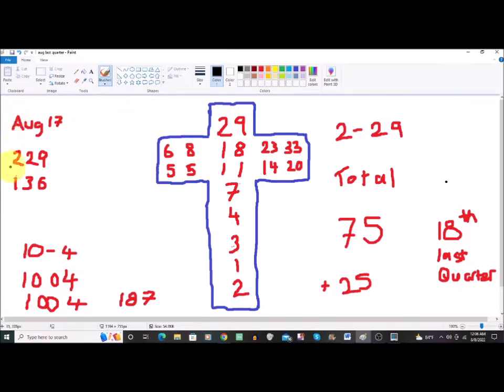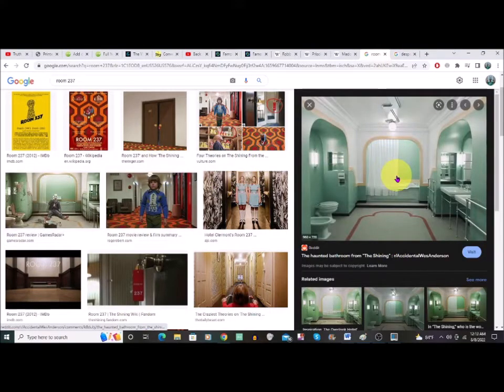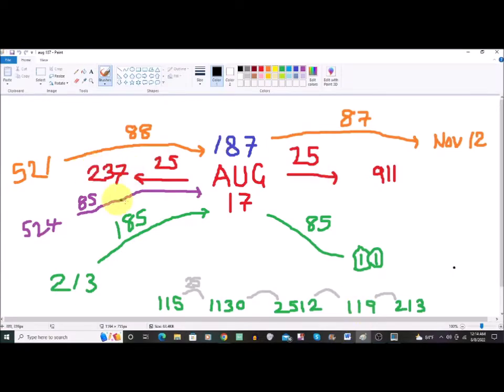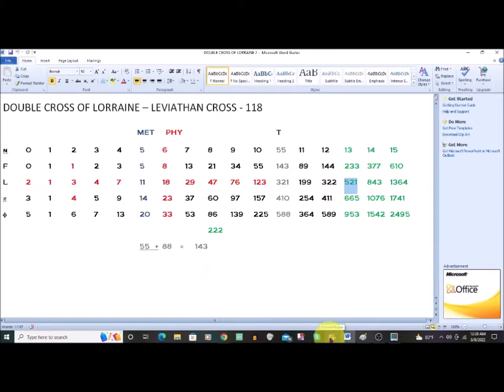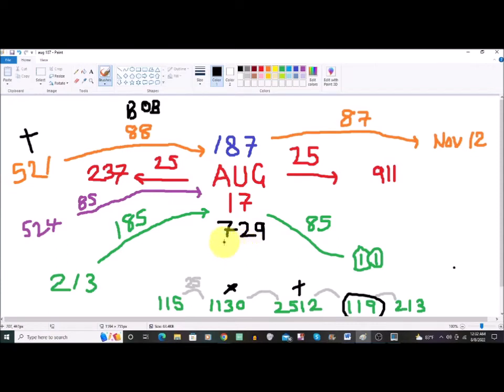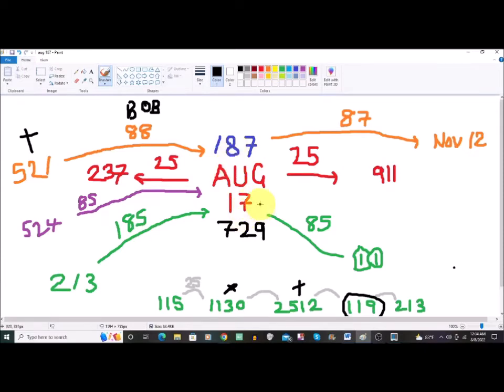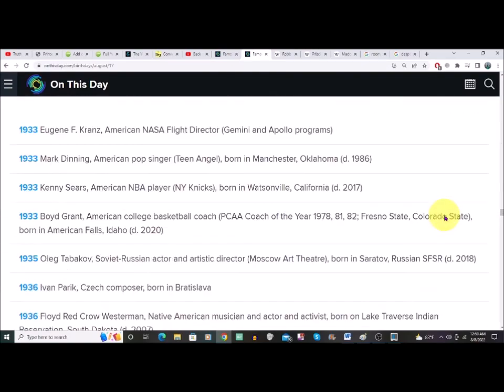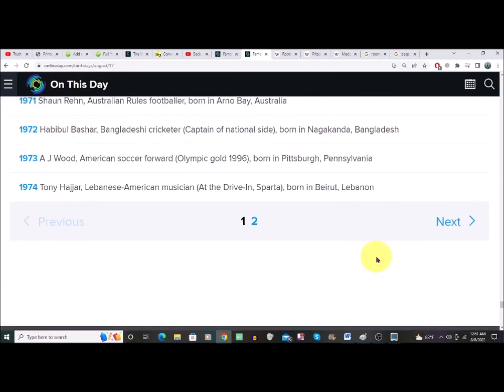AUGUST 17th HOOVER DAM DESTRUCTION PREDICTED BY BACK TO THE FUTURE II